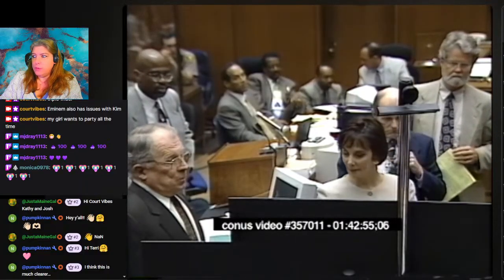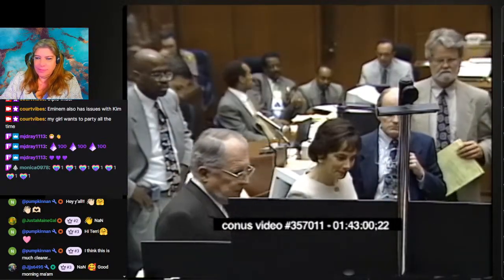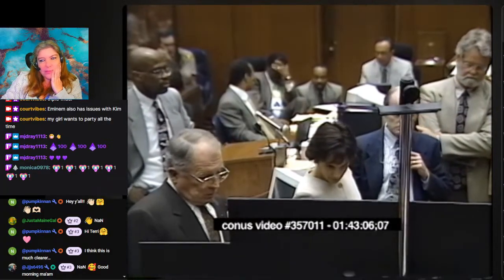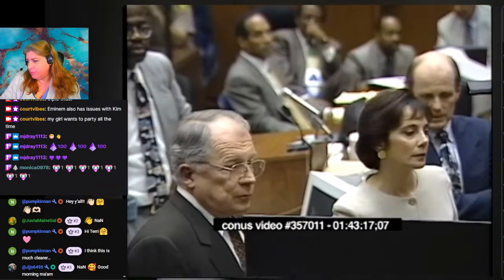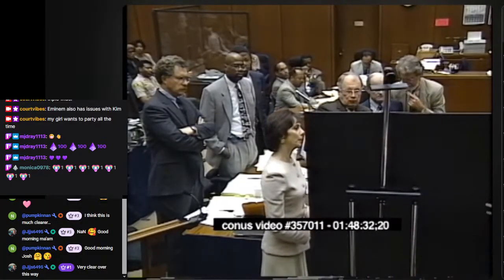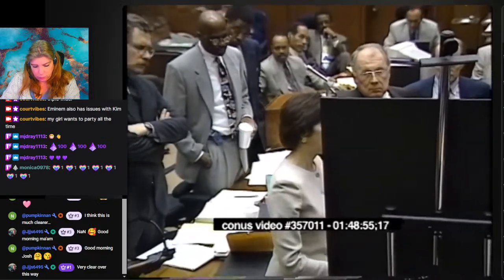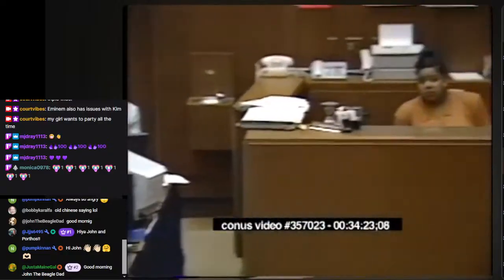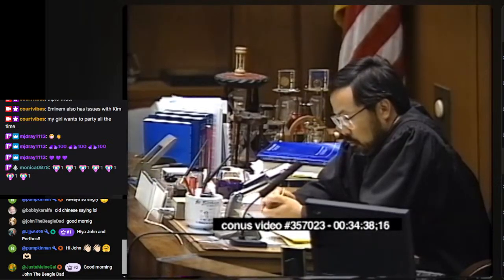O.J. Simpson Trial | Court Vibes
Day by day, the O.J. Simpson murder trial unfolds. The courtroom continued with pivotal testimony, tense exchanges, and moments that shaped one of the most watched trials in American history.

⚖️ What you’ll see:

Key witness testimony under pressure

Sharp objections and judge’s rulings

Strategy battles between prosecution and defense

The intensity that kept millions glued to their screens